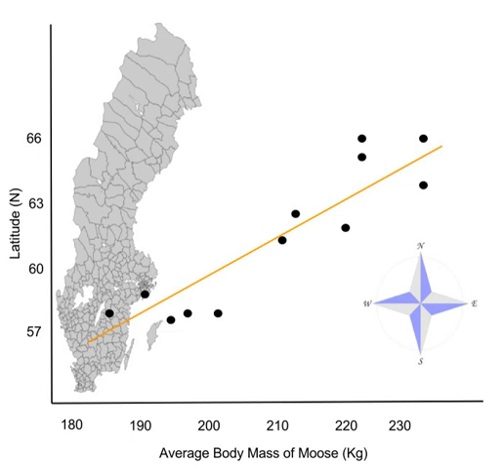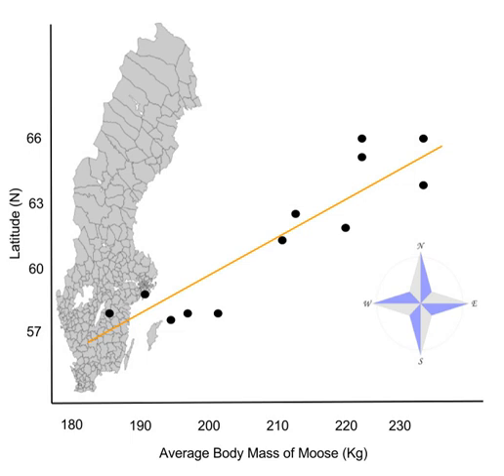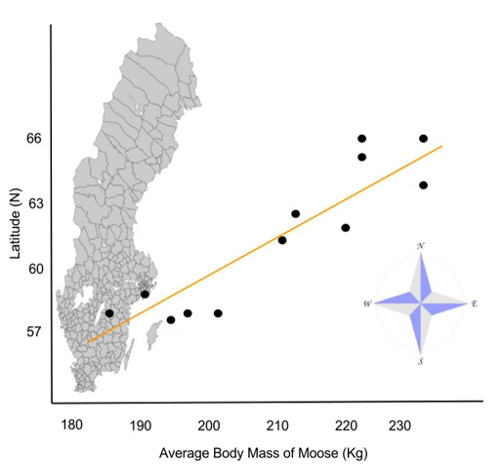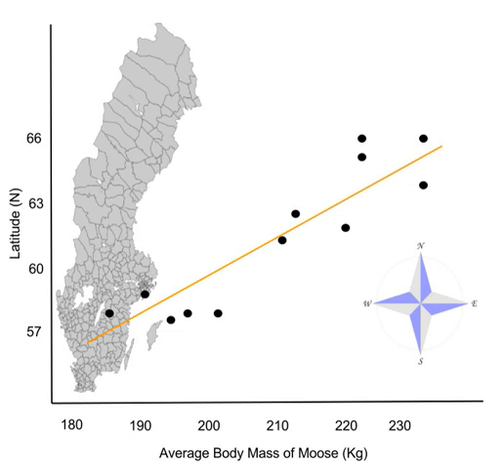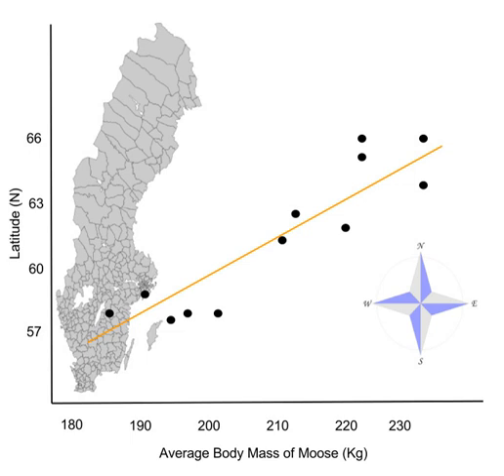Rapoport's rule | Wikipedia audio article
This is an audio version of the Wikipedia Article:
Rapoport's rule

SUMMARY
Rapoport's rule is an ecogeographical rule that states that latitudinal ranges of plants and animals are generally smaller at lower latitudes than at higher latitudes.